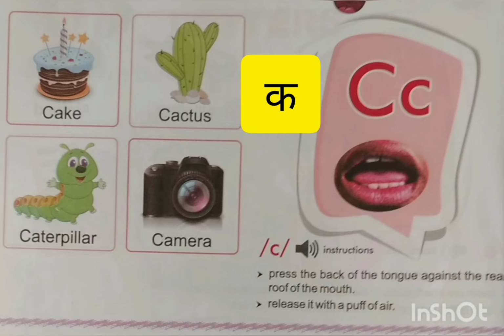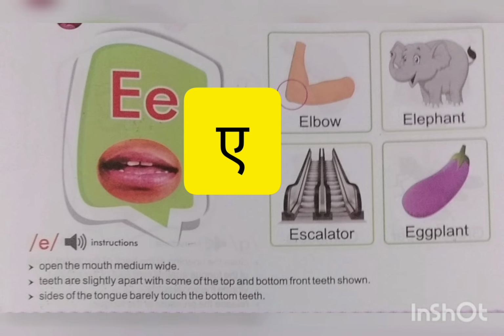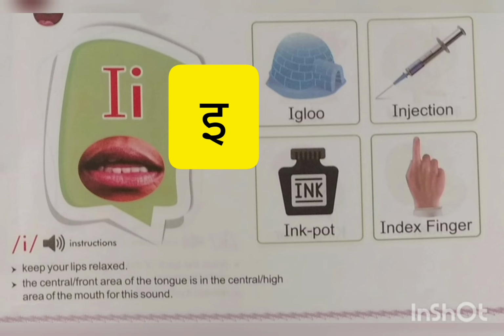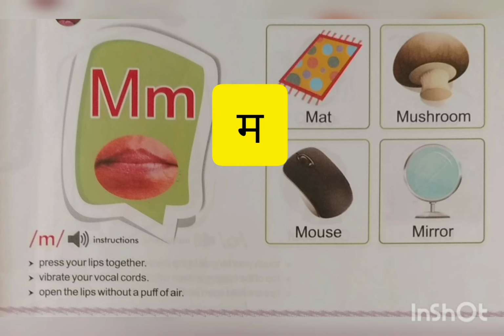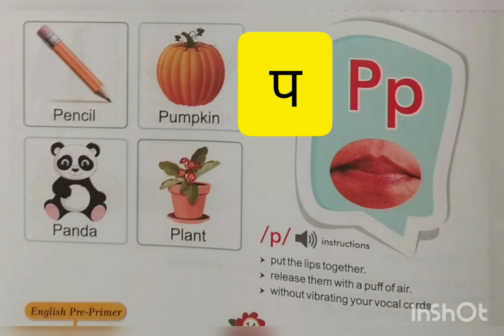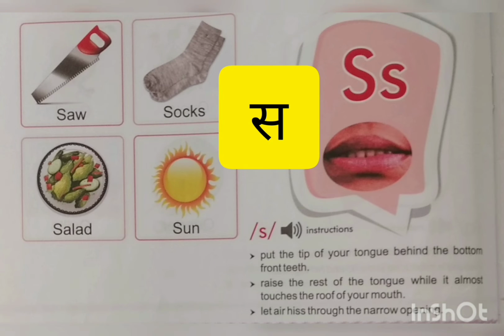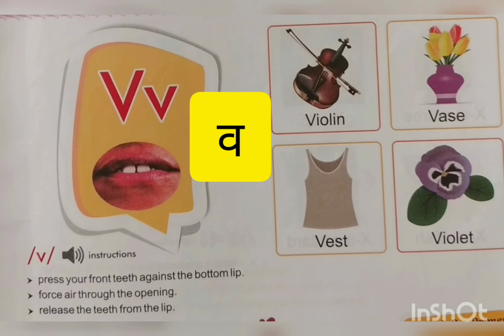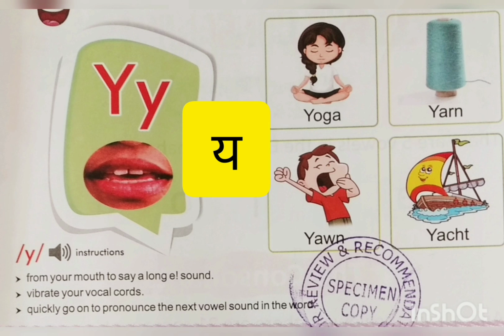Class K.G || English Phonics Sound